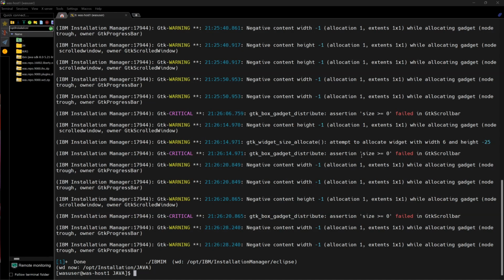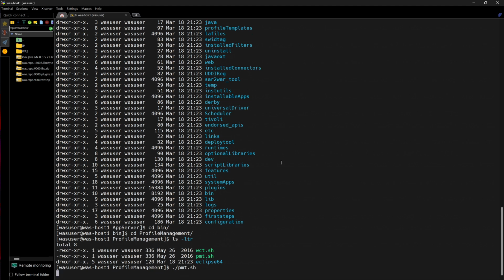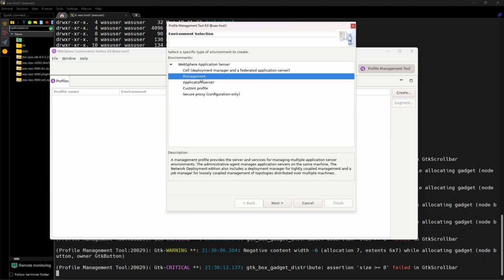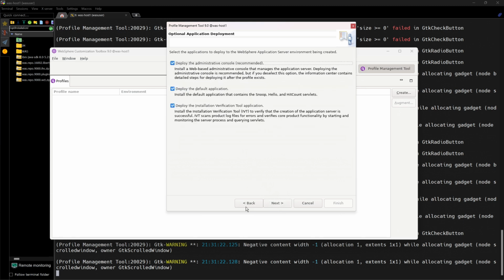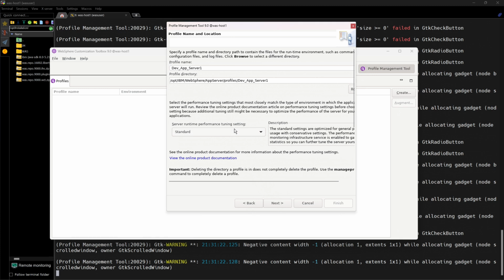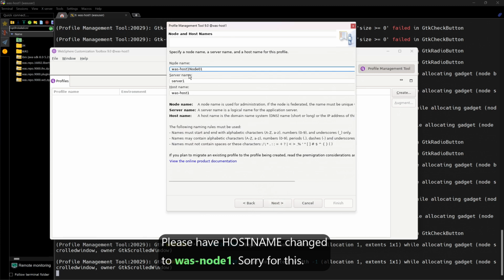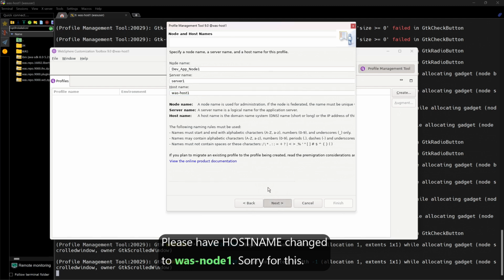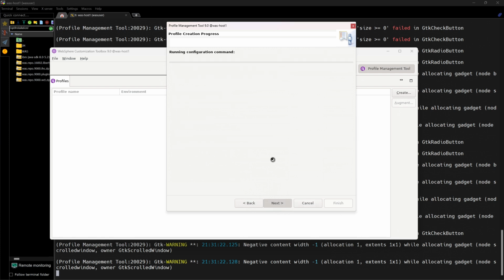Topic 5 - Profiles Creation - Creation of Profiles GUI